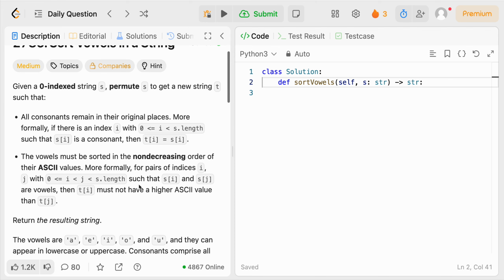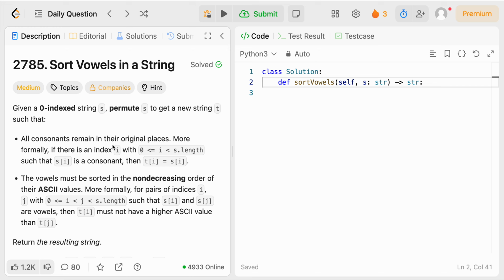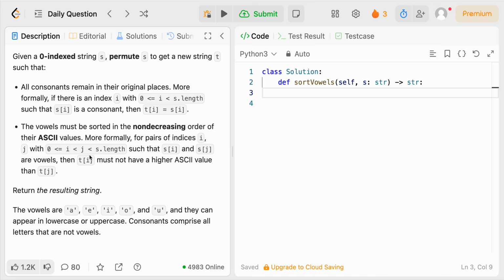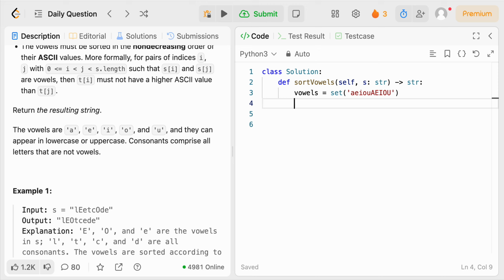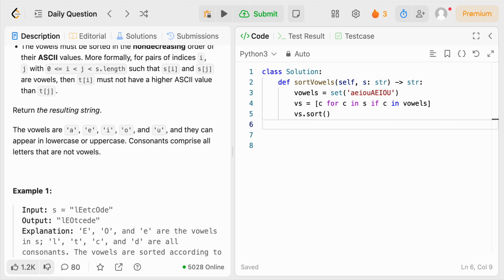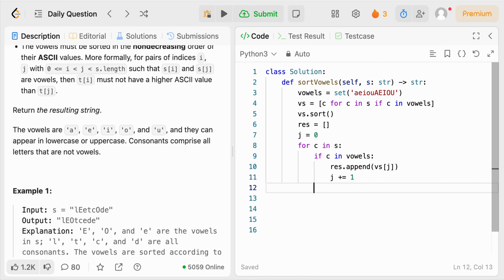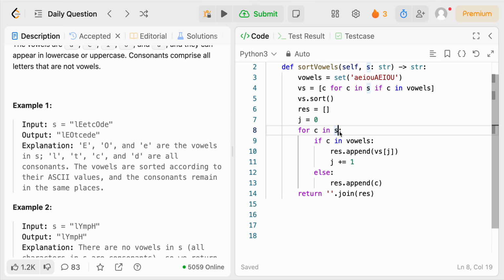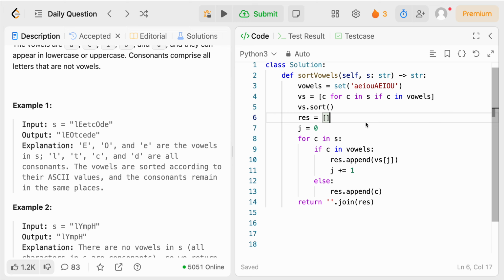Sort Vowels in a String - Leetcode 2785